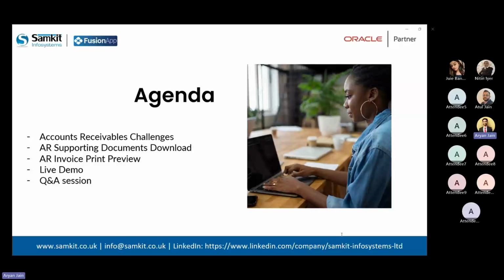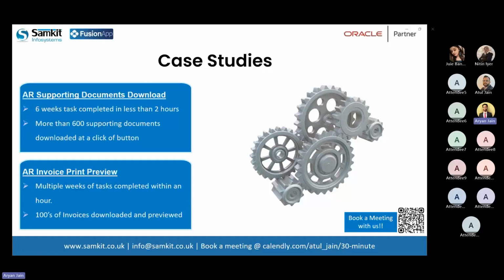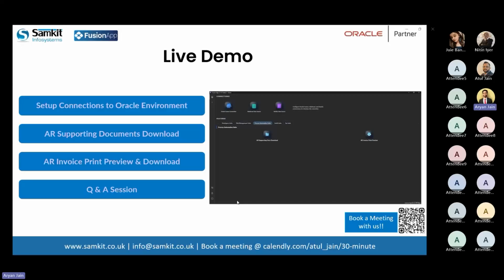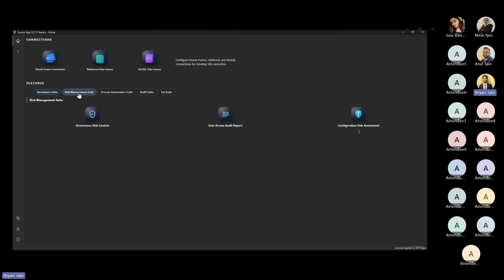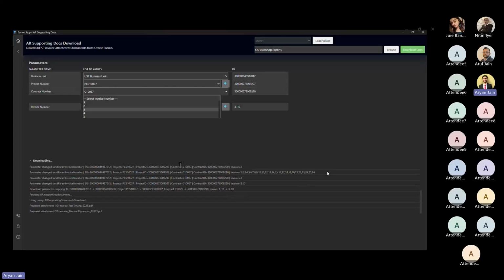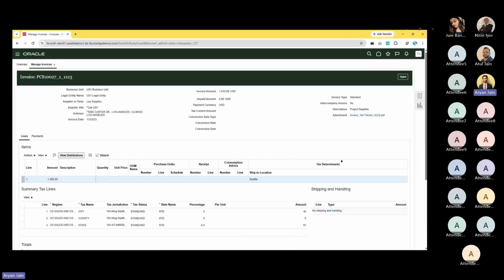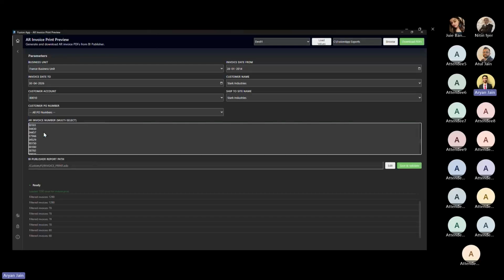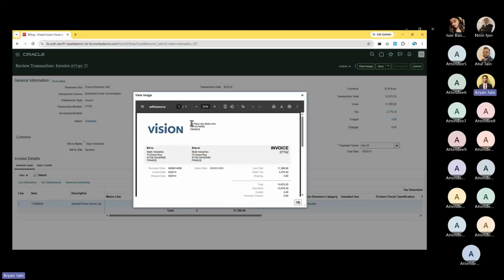Webinar Fusion App Business Process Automation Suite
Fusion App - Business Process Automation Suite
An insightful session where we demonstrate how to efficiently download AR supporting documents, making it easier to access, share, and store critical financial records.

We also walk you through the AR Invoice Print Preview feature, which provides a real-time, print-ready view of invoices before they are finalized or shared with customers. Learn how to validate layout, billing details, tax calculations, and totals to minimize errors and enhance professionalism in customer communications.

Key Takeaways:
Efficient management of AR supporting documents
Improved accuracy through pre-validation of invoice details
Enhanced compliance and audit readiness
Better customer experience with polished, error-free invoices

Who should View:
Finance professionals, AR specialists, accountants, and anyone involved in managing receivables who wants to optimize their processes.